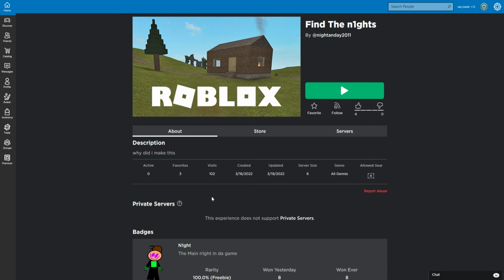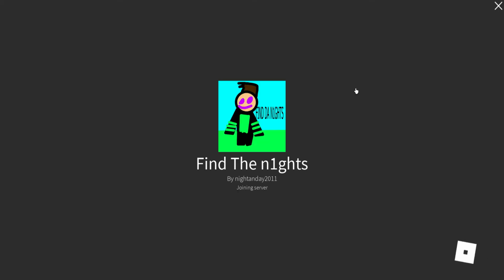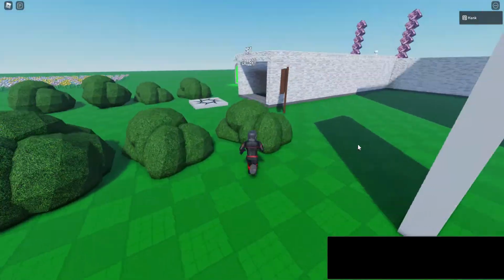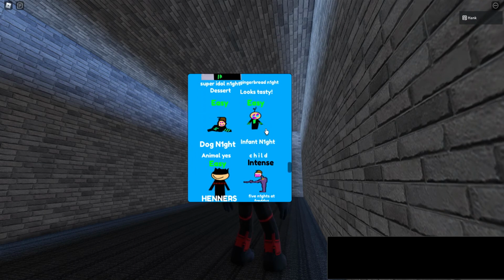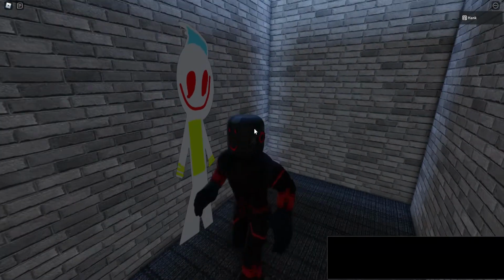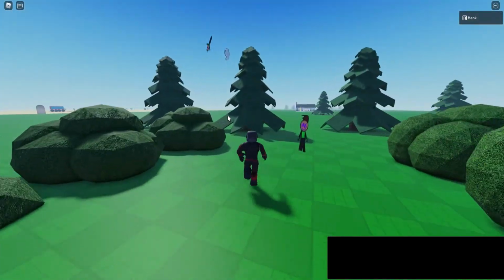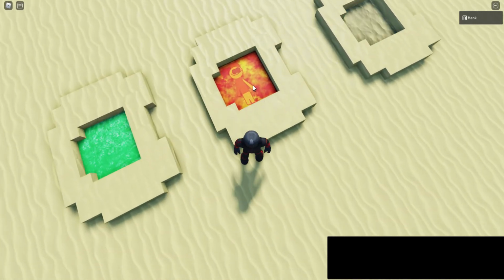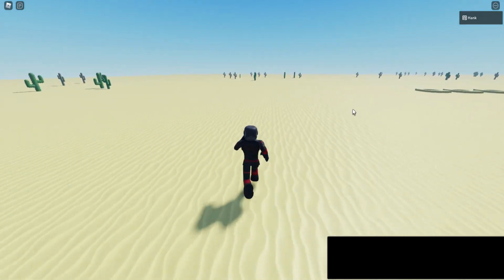Find The n1ght's part 1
Find The n1ght's it's a Brillant! also here is the link!